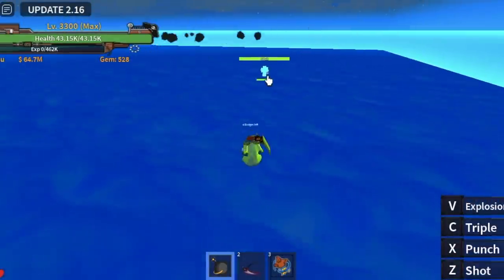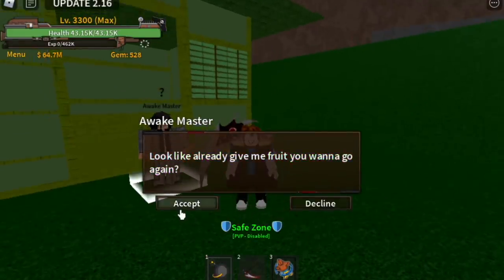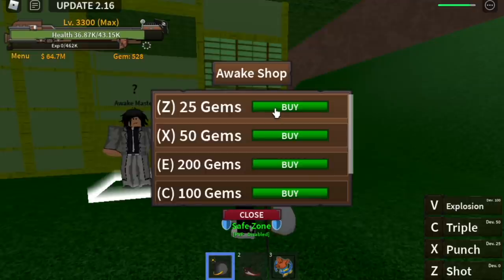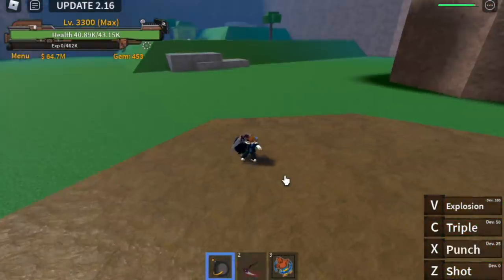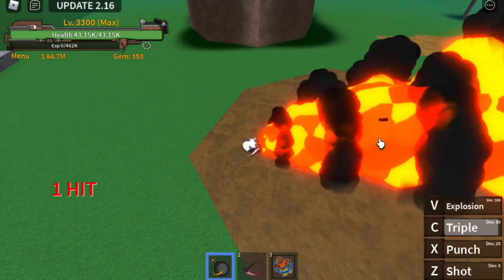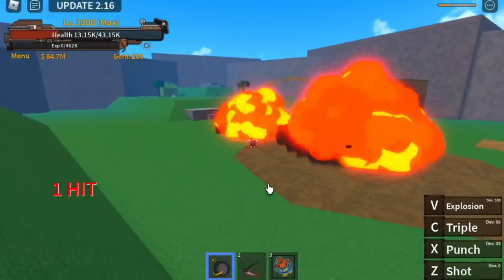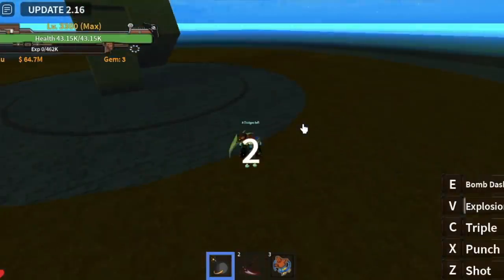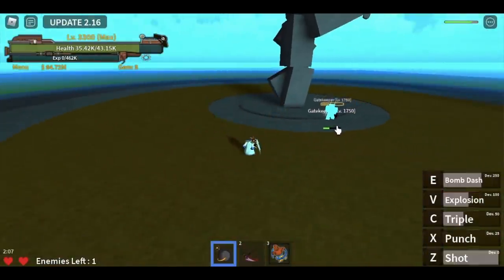Noob AWAKENS BOMB Fruit| Spends 525 GEMS in King Legacy |FULL SHOWCASE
showcasing BOMB FRUIT AWAKENING in KING LEGACY new UPDATE.